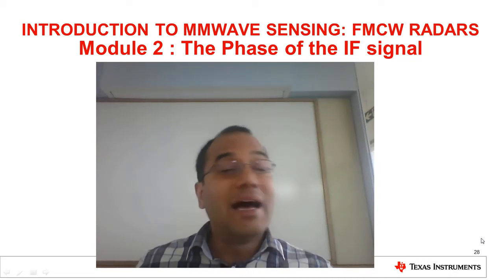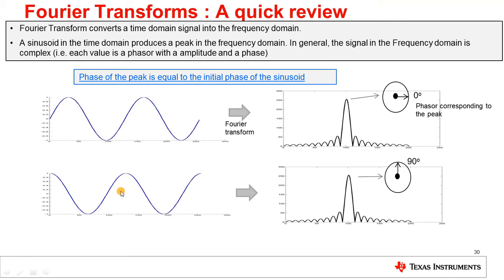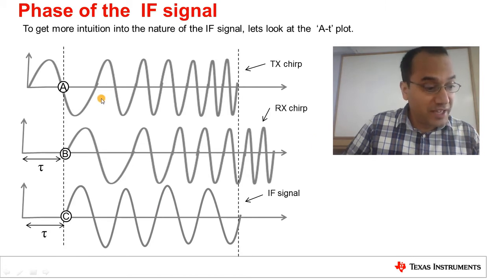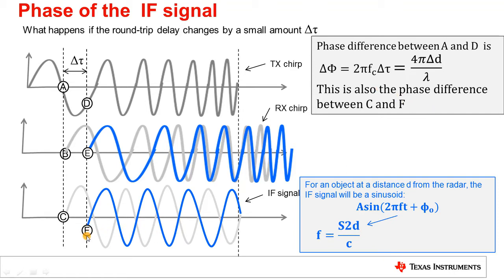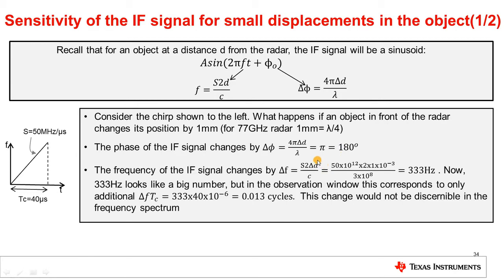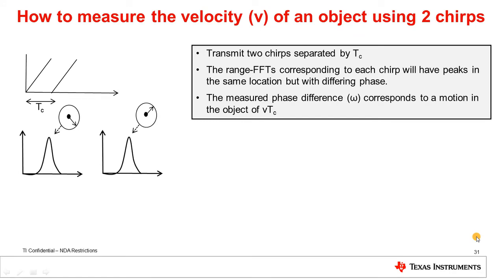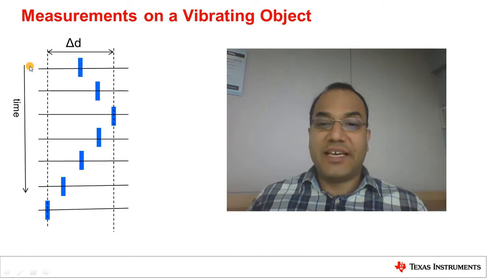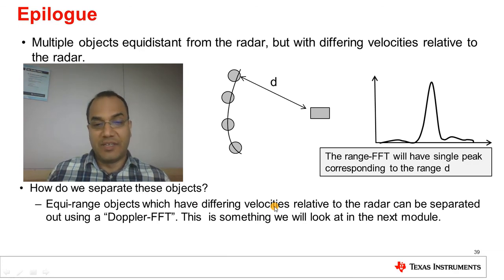Intro to mmWave Sensing FMCW Radars Module 2 The Phase of the IF Signal TI com Video